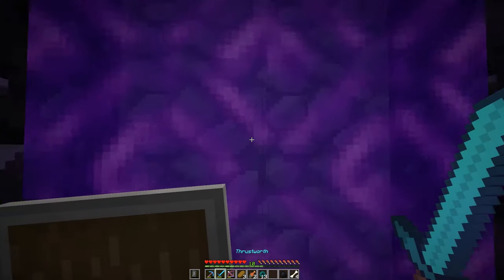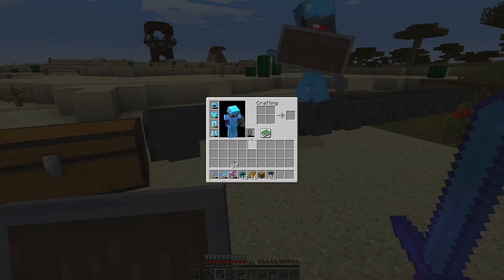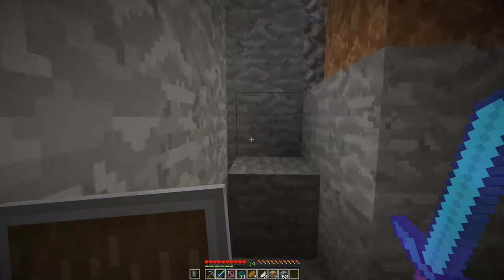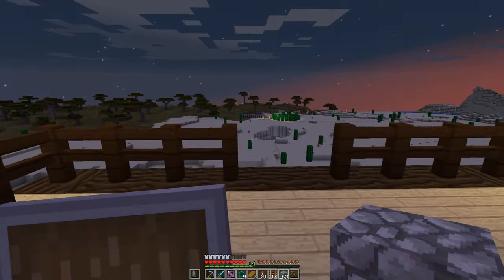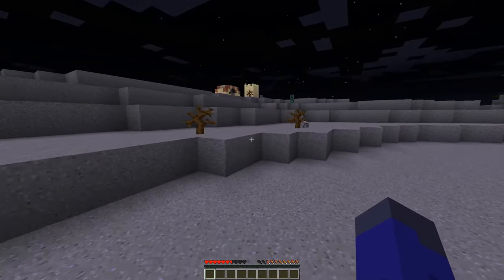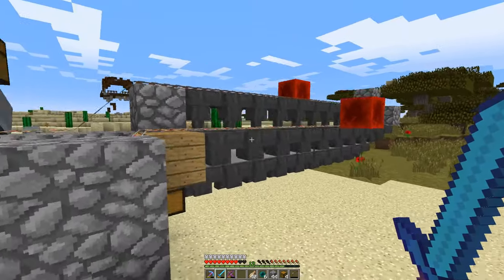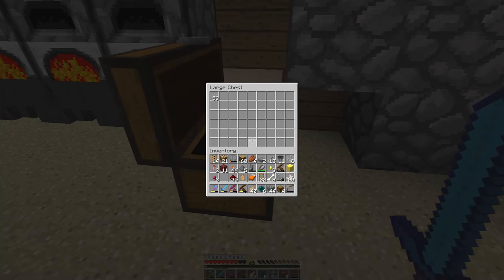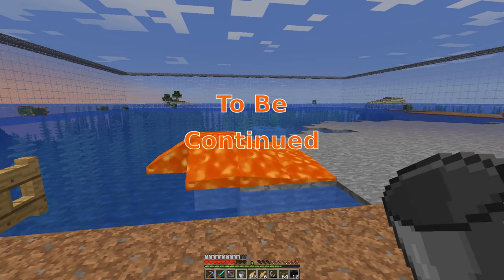Dapper Gaffe: E7 - The Heat is On!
Rosmae and AirOhNeeUs hop on the Dapper Gaffe server of Perdon to build a super smelter, start on a perimeter, and get a bit further on the guardian farm!

I am testing out a new format of video (shorter and more cut up) to save time editing and to make the videos easier to watch; let me know what you think in the comments below!